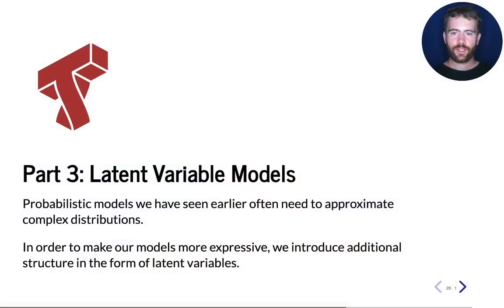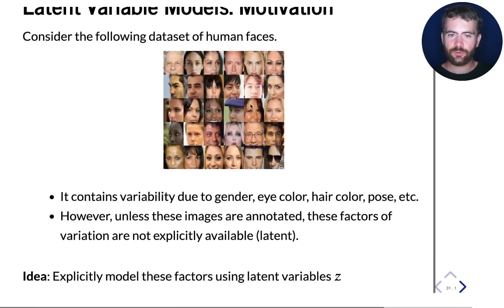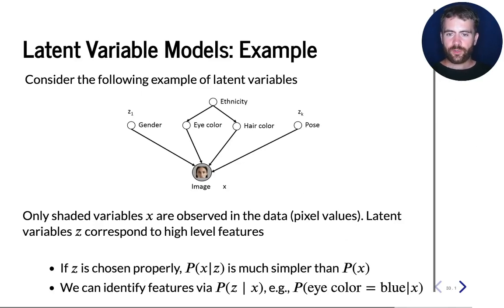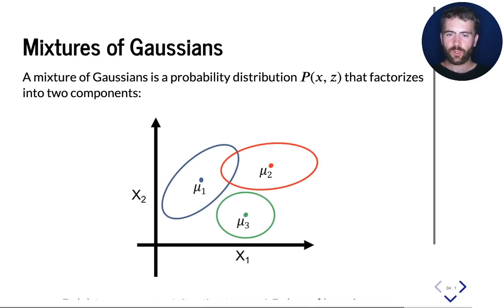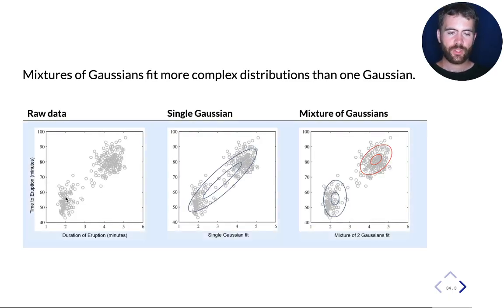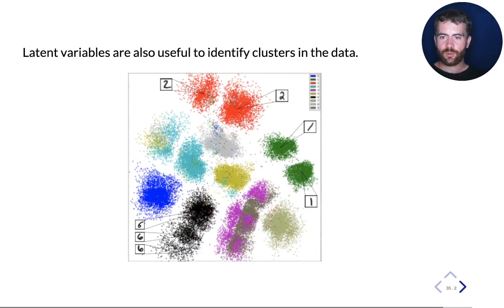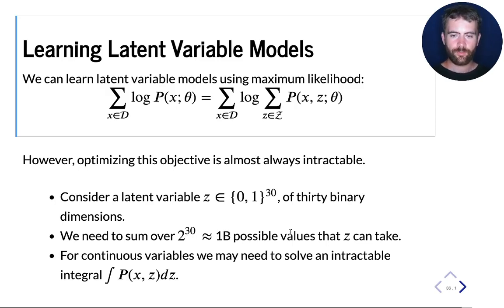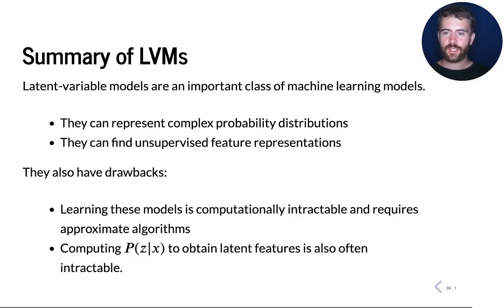Cornell CS 5787: Applied Machine Learning. Lecture 17. Part 3: Latent Variable Models